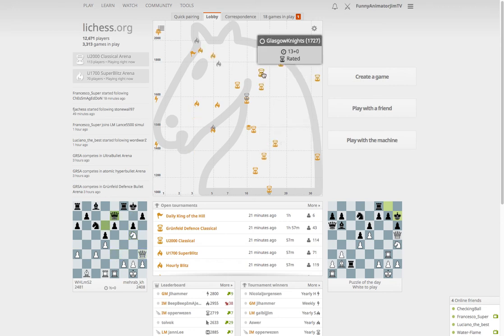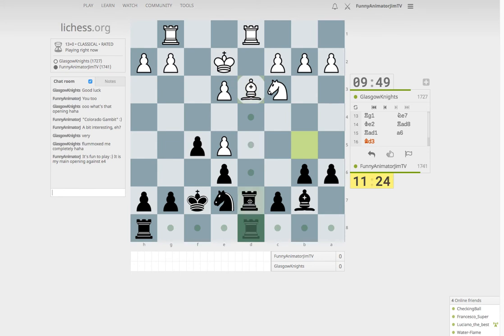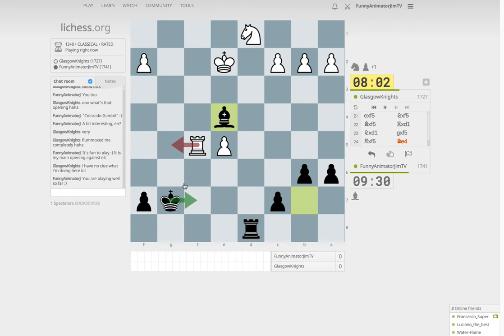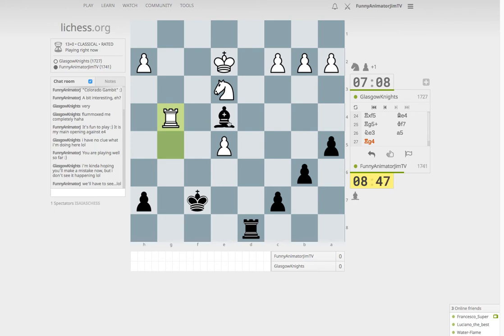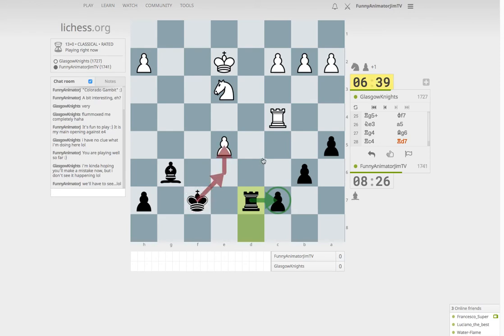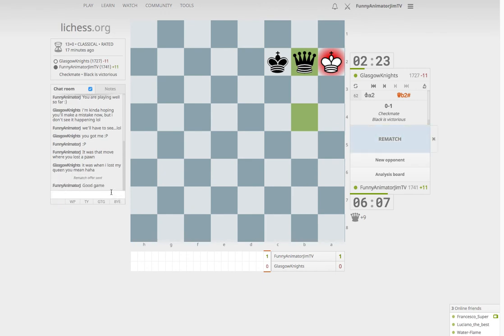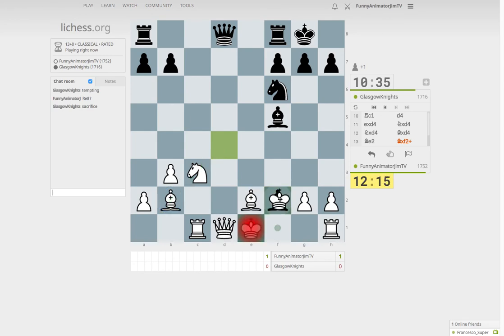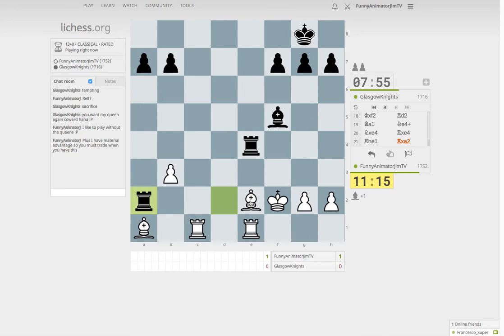Colorado Gambit + Queen's Gambit Declined - Instructional Games on lichess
Here are two live games I played on lichess.org. I'm quite happy with the results of these games. My opponent played pretty well in both of them but missed something at the ends.

The first game I played black and I played the Colorado Gambit. He declined the gambit, but he lost the right to castle, I placed my pieces on active positions and went into a winning pawn endgame.

The second game I played white and he played a Queen's Gambit Declined. He chose to sacrifice his bishop on f2 and got active play, but I gave him some bait and he took it. :P